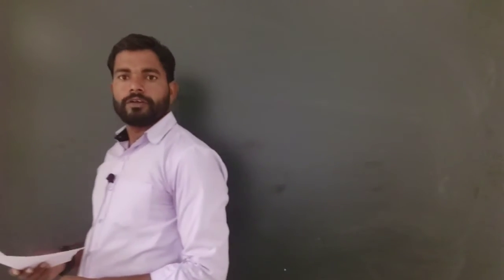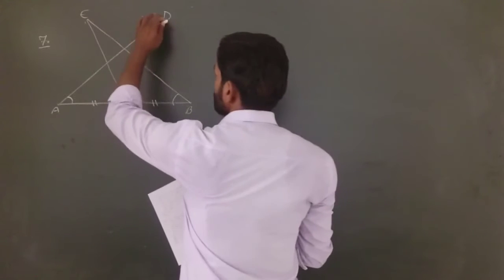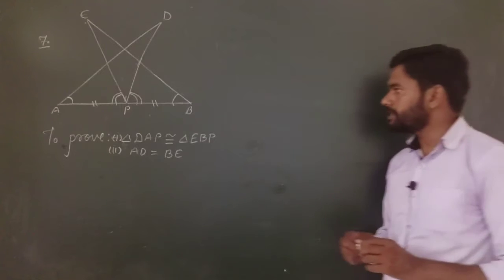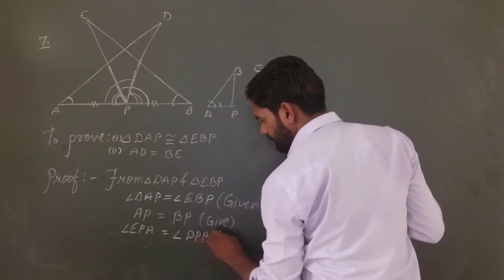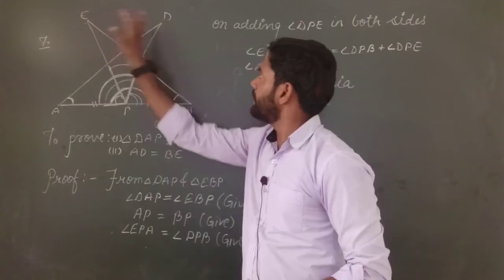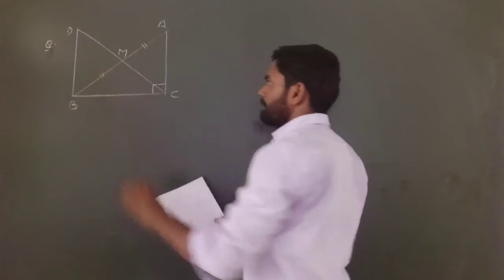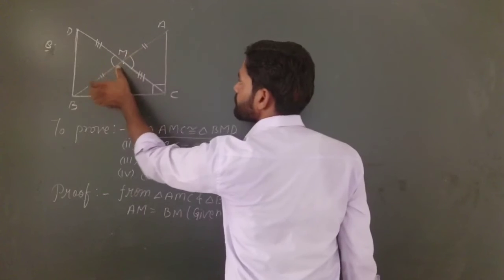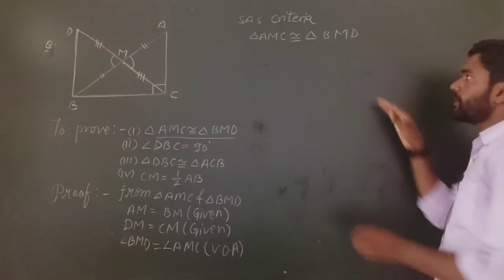NCERT||class 9||maths||chapter 7||Triangles||exercise 7.1||part 3|| introduction and solution